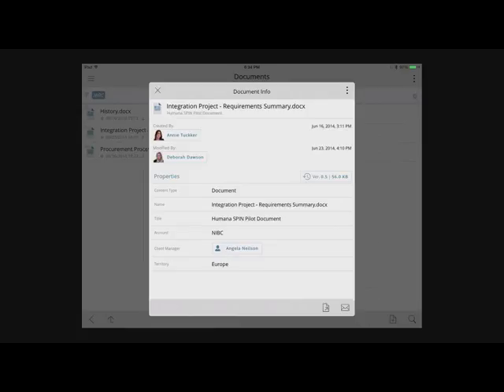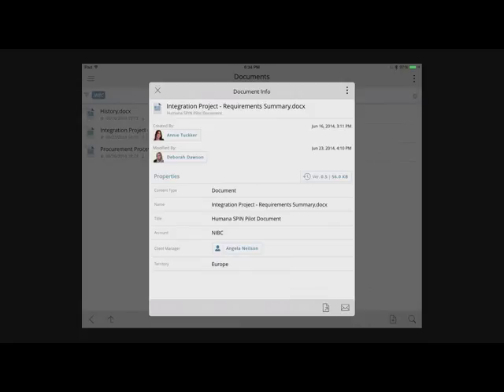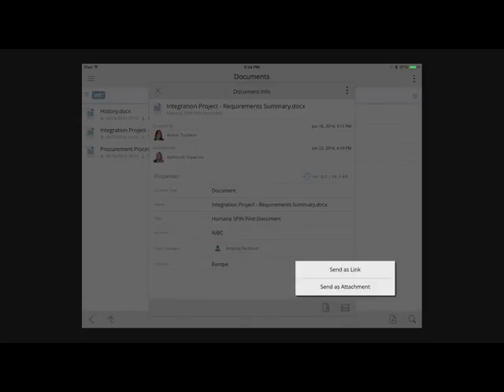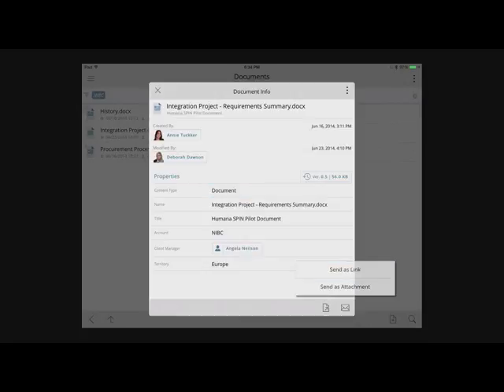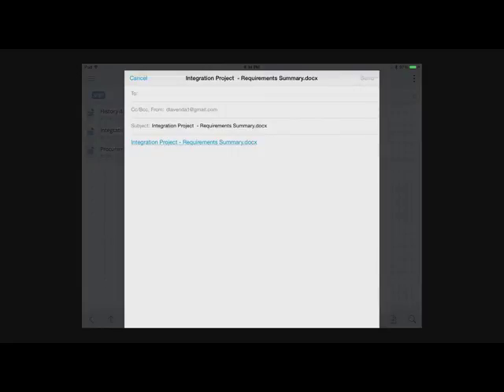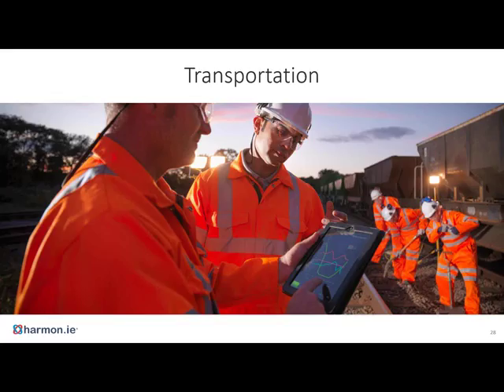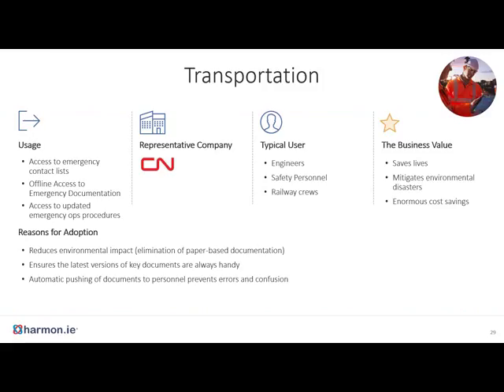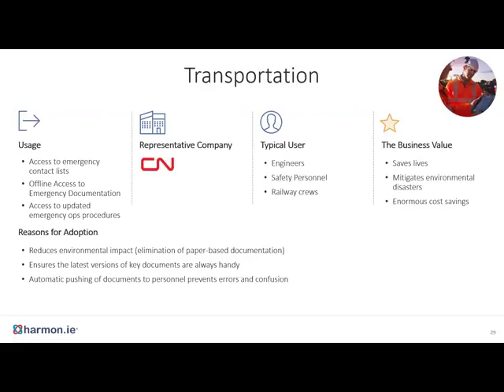Webinar Office 365 You’ve Gone Mobile Now What clip17